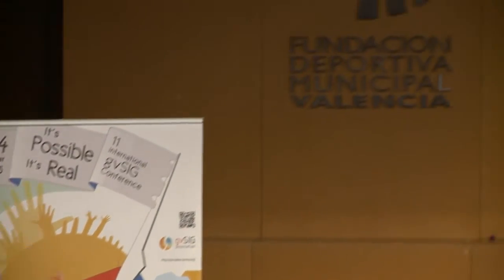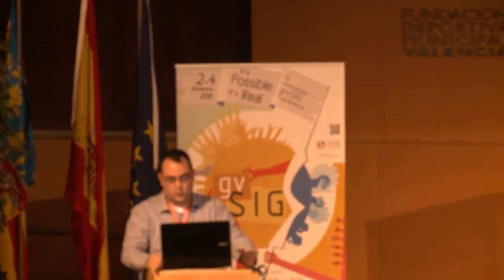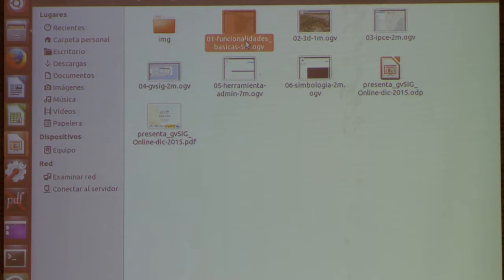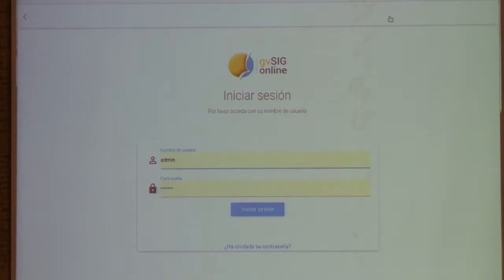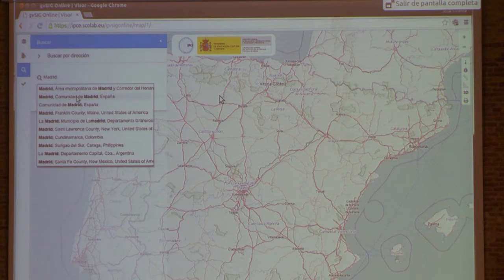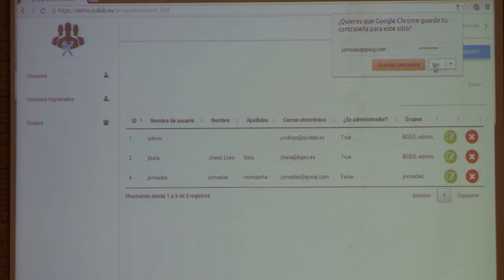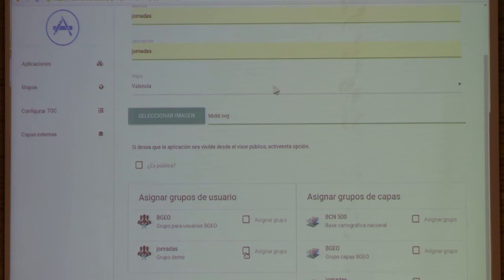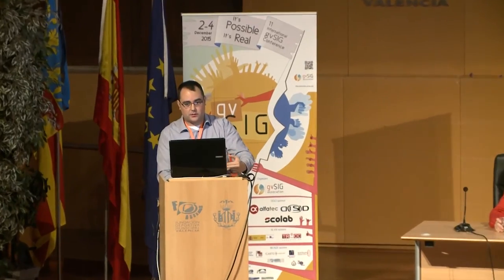11th Int. gvSIG Conference: gvSIG Online: gvSIG solution for Spatial Data Infrastructures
11th International gvSIG Conference: gvSIG Online: gvSIG solution for Spatial Data Infrastructures